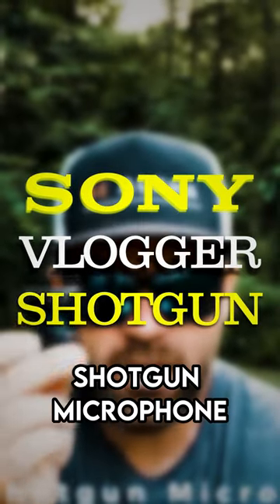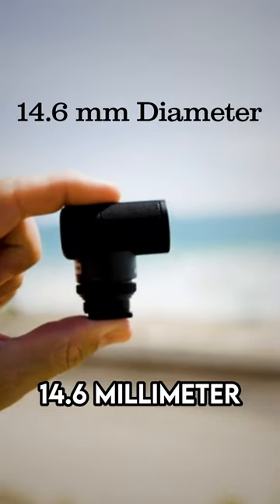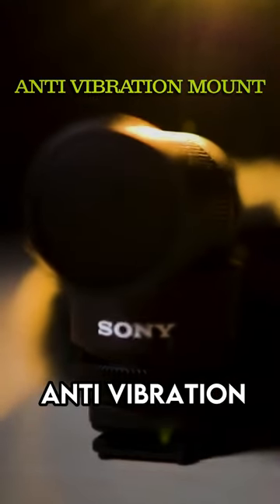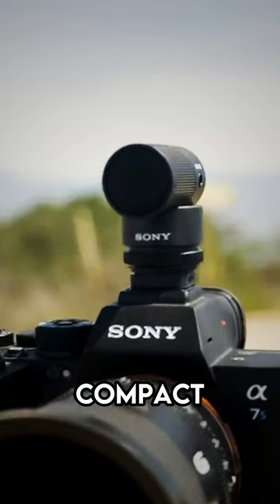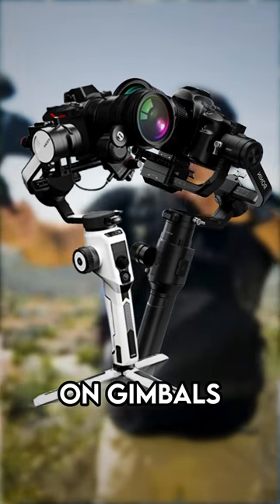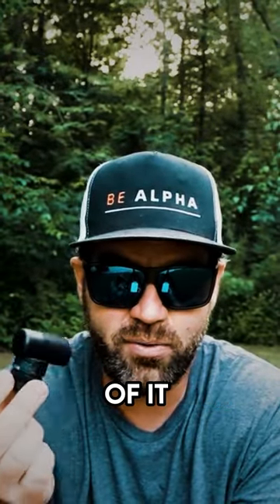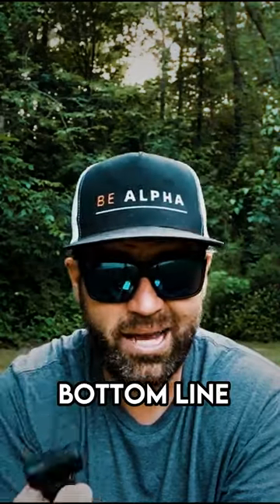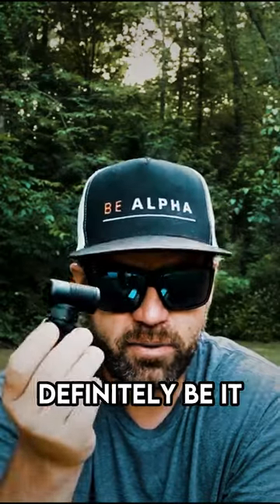You Need This! Best Microphone Ever! The Sony ECM-G1 Vlogger Microphone.